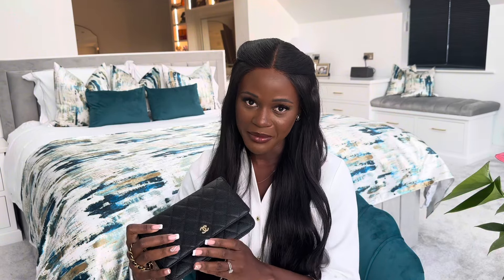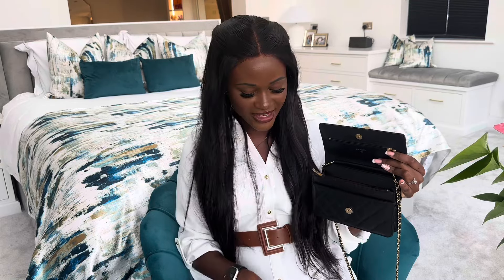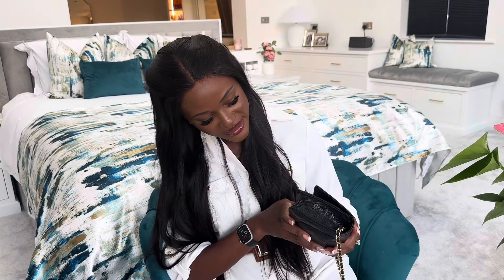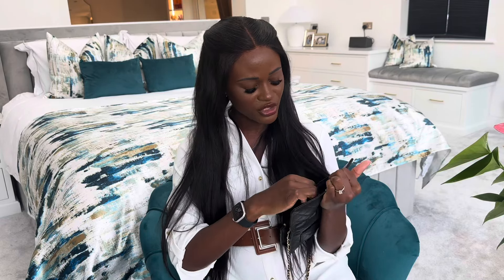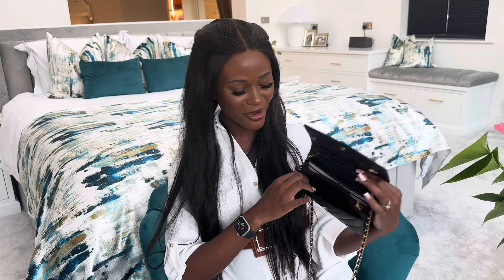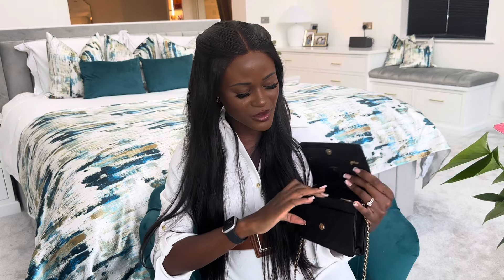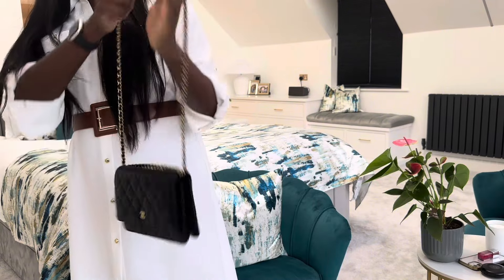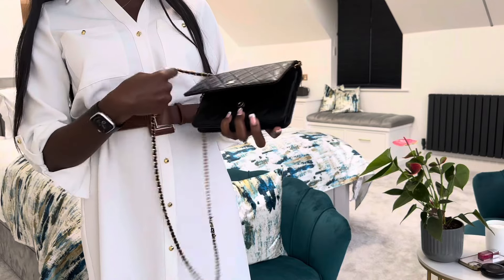Chanel bag unboxing. Wallet on chain WOC SLG.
2024 Chanel bag unboxing. Wallet on chain WOC SLG.